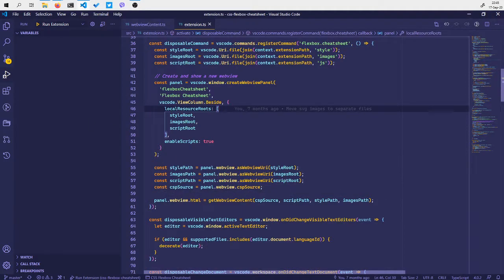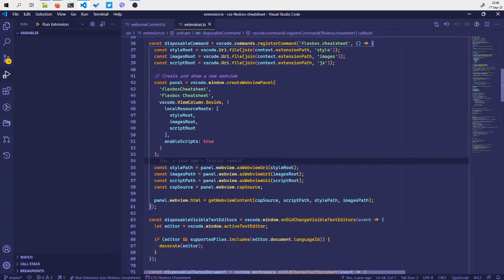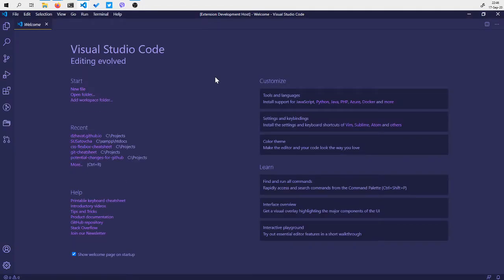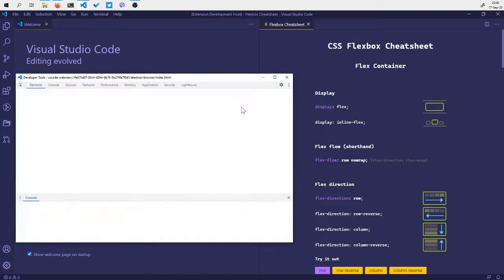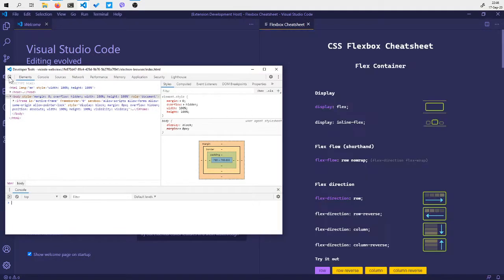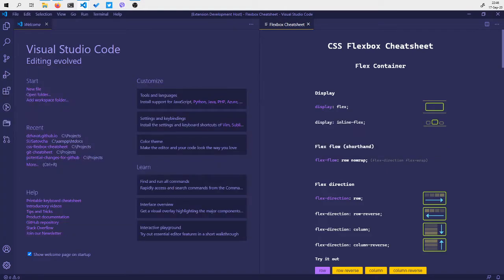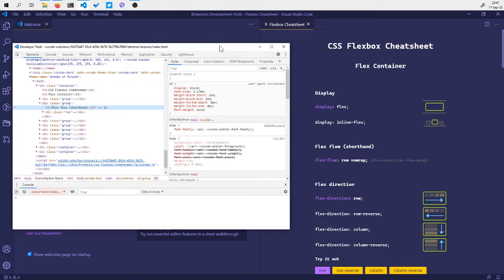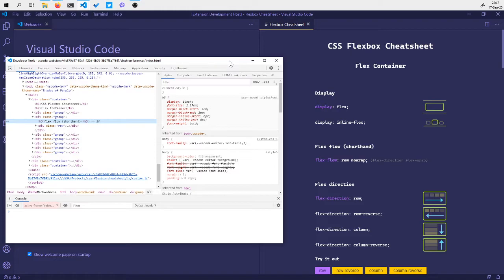How do debug a VS Code extension that uses a Webview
A quick video tip that will show you how to debug a VS Code extension that uses a Webview to display an HTML page.